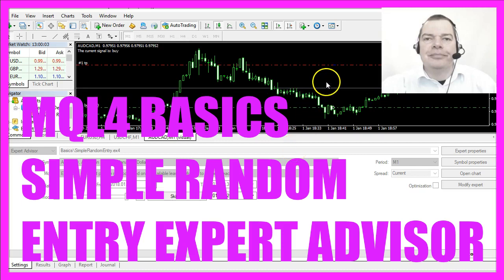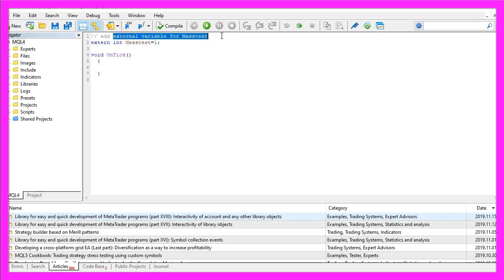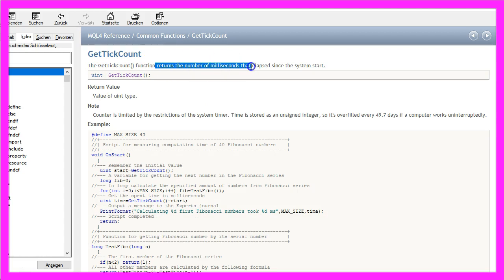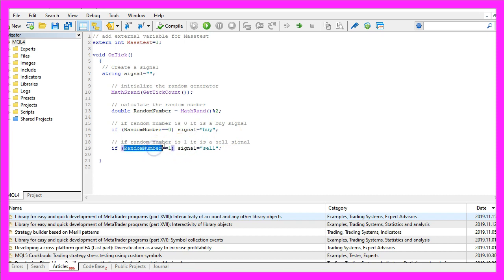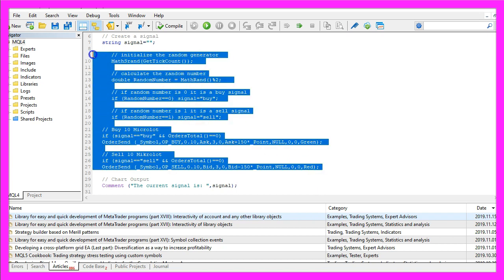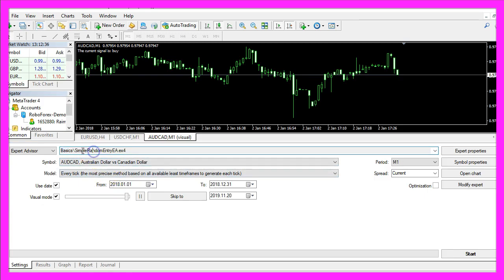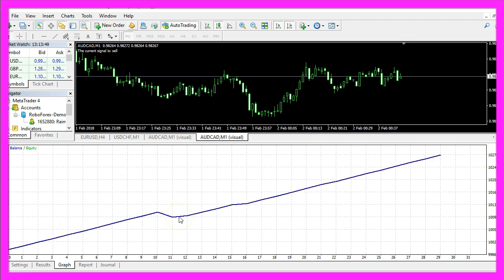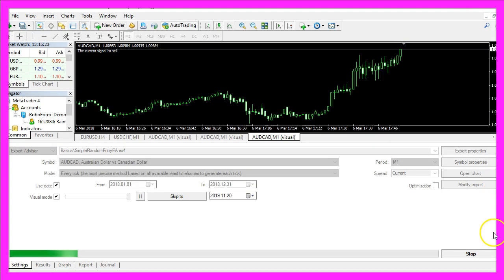MQL4 TUTORIAL BASICS - 50 SIMPLE RANDOM ENTRY EXPERT ADVISOR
With MQL4 for Metatrader4 we create an Expert Advisor to trade random entries. These are buy and sell signals that have been created with a random generator and we use Metatrader to automatically trade them

In this video we are going to create random based entry signals, that might sound a little strange but I promise that the results will be very interesting, so let's find out how to do that with mql4.
To get started please click on the little icon here or press F4 on your keyboard, now you should see the Metaeditor window and here you want to click on file, new file, expert advisor from template, continue, I will call this file simple random entry ea, click on continue, continue and finish.
Now you can delete everything above the on tick function and the two comment lines here, we start by creating an integer variable with the modifier extern; that will allow the user to change the setting for this variable and it will become interesting in the next video when we are going to create mass tests.
Inside of the on tick function, we start by creating a signal but we don't assign any value here because we are going to calculate that now.
First, we start with this function, it is called math srand and when you mark it and press F1 you will learn that it sets the starting point for generating a series of pseudorandom integer numbers and to get a unique starting value we use get tick count as a parameter because get tick count returns the number of milliseconds that have passed since we have started our system and that number will always be unique and therefore the combination of these two functions will always create a unique series of random numbers.
To calculate our random number we use math rand, that's a different one, this one is with an additional s and math rand returns pseudorandom integer within the range of zero to thirty-two thousand but with this expression, we will get two different values, either a zero or a one and if our random number equals zero we want to buy so we assign the value buy to our signal.
Otherwise, if the random number equals one, we want to sell so now we assign the value sell to our signal.
And if our signal equals buy and the value for orders total is zero – that would mean that we have no open orders and we have a buy signal – and now we use order send to buy ten micro lot.
Otherwise, if the signal equals sell and orders total is also zero – that would mean we have no open orders and a sell signal – and now we use order send to sell ten micro lot.
Finally, we use the comment function to output the text the current signal is followed by the calculated signal.
If you don't understand what all the code here does or if this was too fast for you maybe you want to watch one of the other videos in this basic video series or maybe even the premium course on our website might be interesting for you.
For now, please click on the compile button, you shouldn't get any errors and if that is the case you can click on the little button here or press F4 to go back to Metatrader.